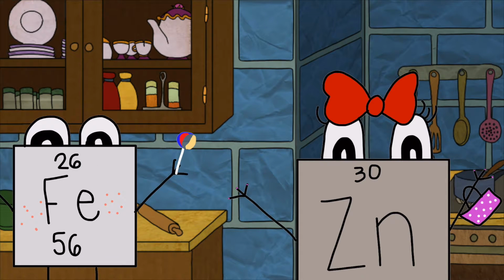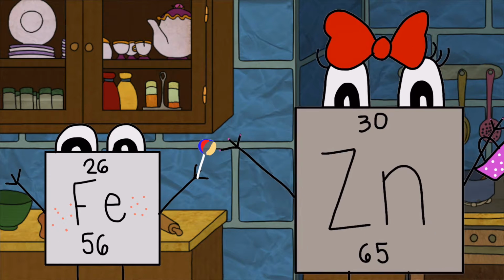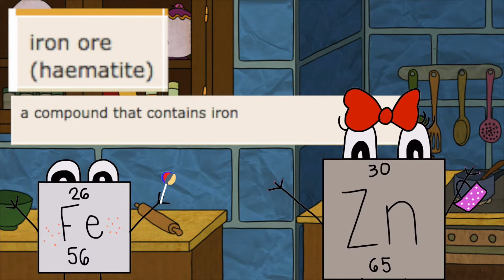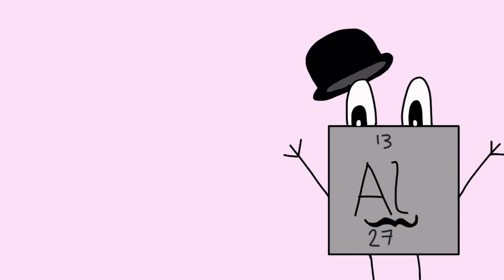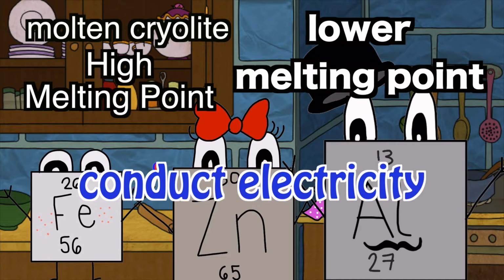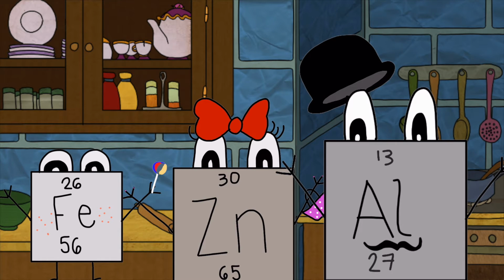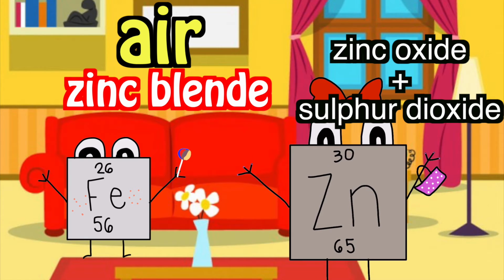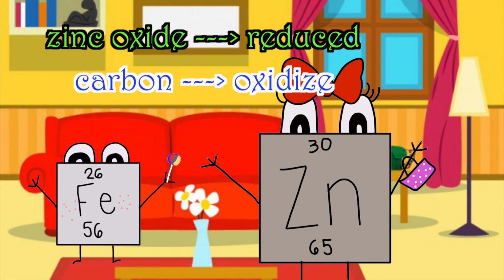Extraction of Metals